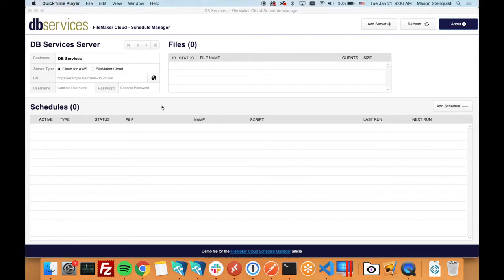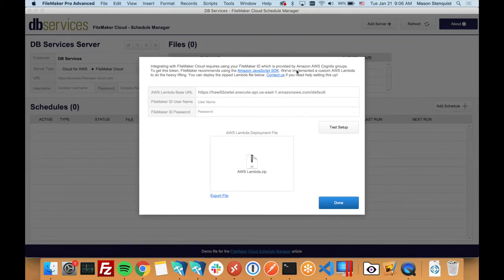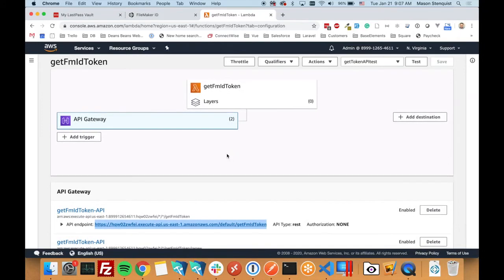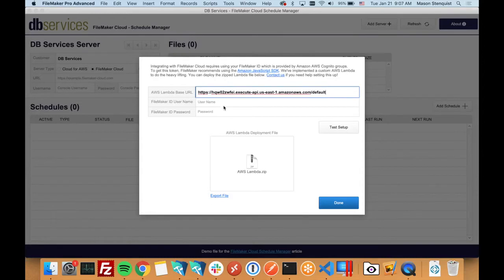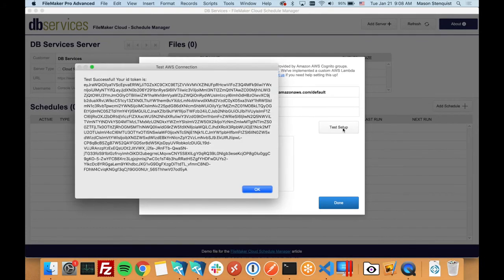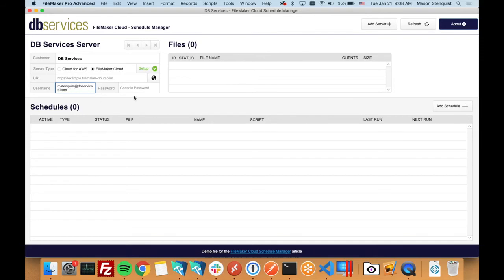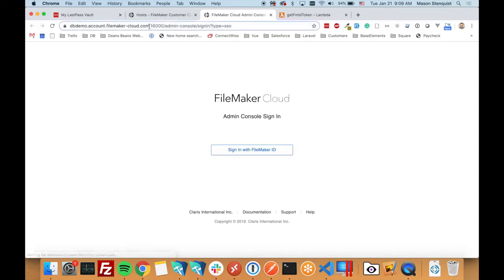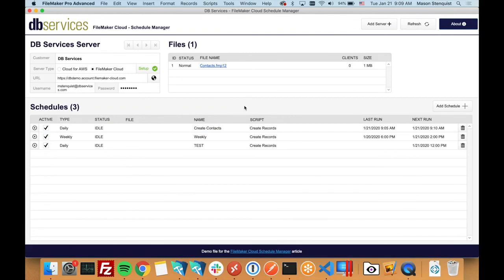FileMaker Cloud Schedule Manager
We demo how to use the FileMaker Cloud Schedule Manager to easily manage schedules on FileMaker Cloud using your FileMaker ID.